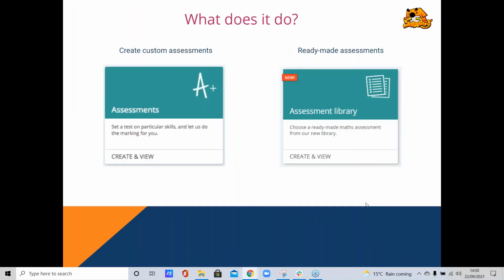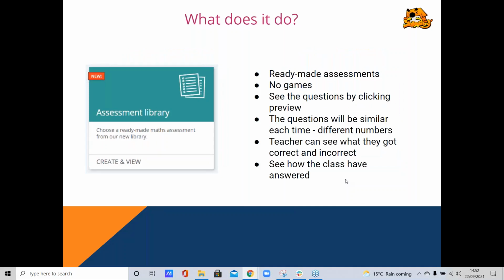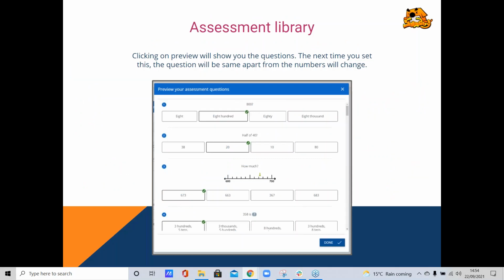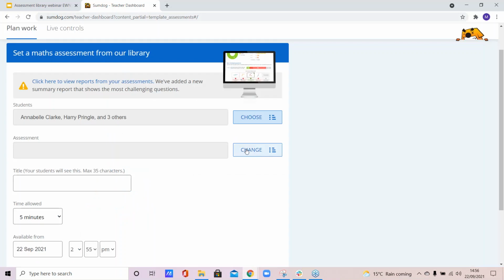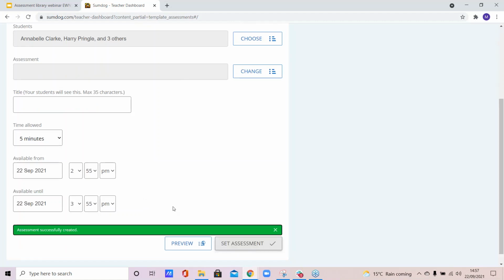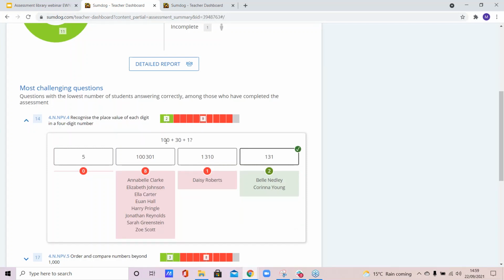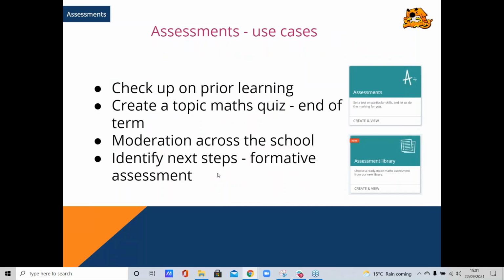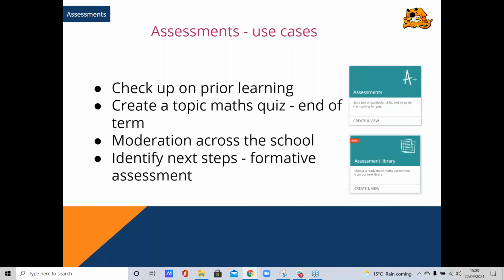Sumdog Assessment Library for schools in England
Explore our new Sumdog Assessment Library and in-depth automated report. Build your own or choose from  60 new ready-to-progress, ready-made assessments for KS1 and KS2!